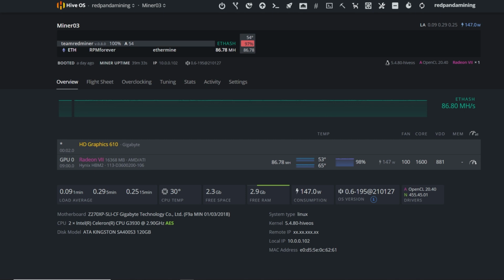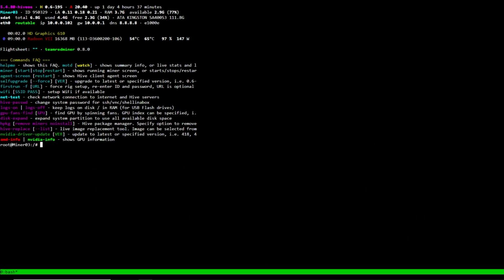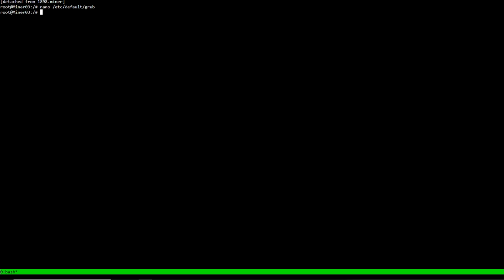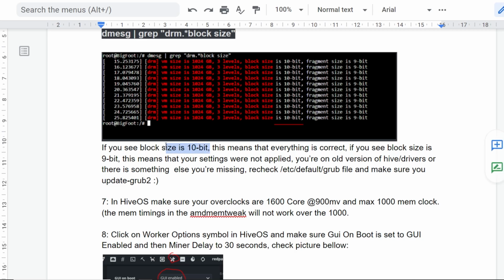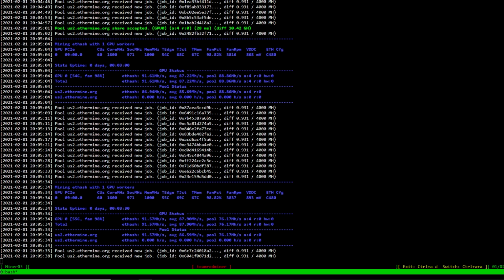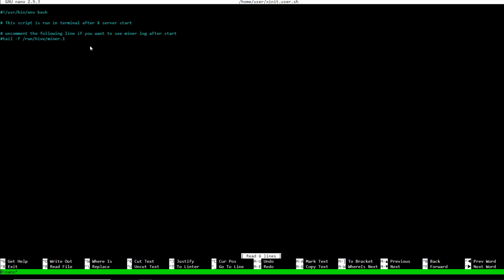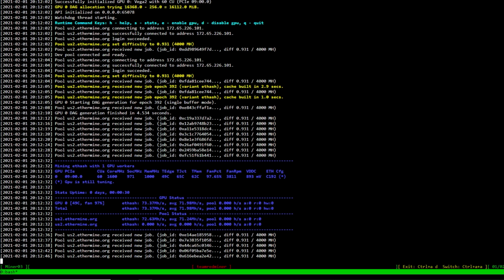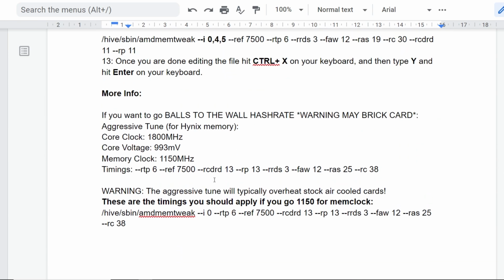How To 100Mh/s Radeon VII Mining ETHEREUM C-Mode in HiveOS!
DONT FORGET Radeon VII & $1000 in ETH Giveaway! ENDS THIS SATURDAY!
Is the Radeon VII on Amazon though?